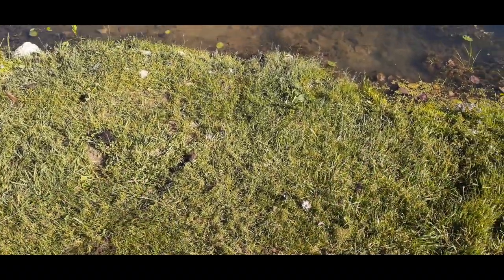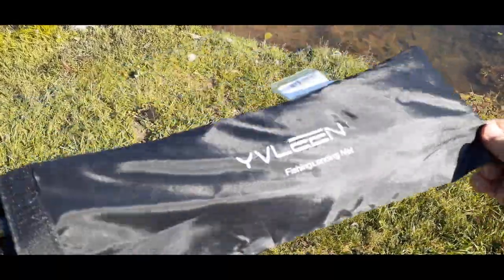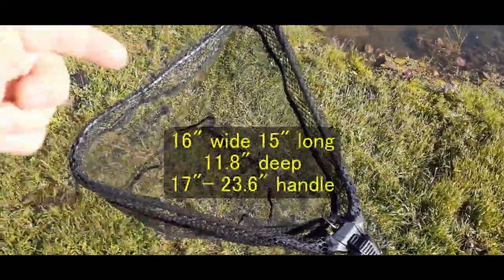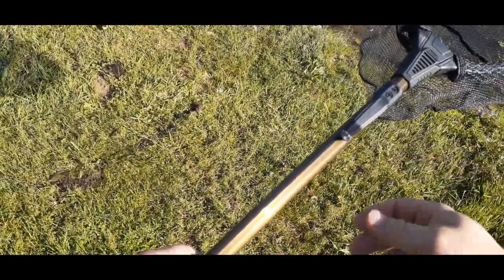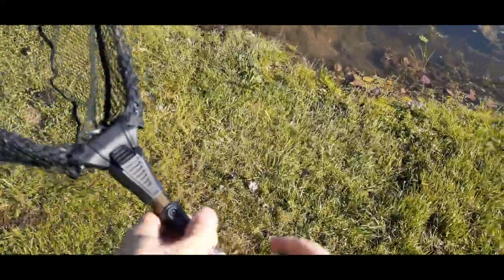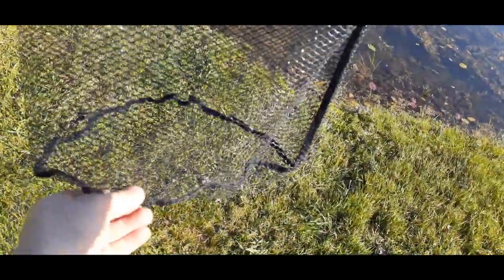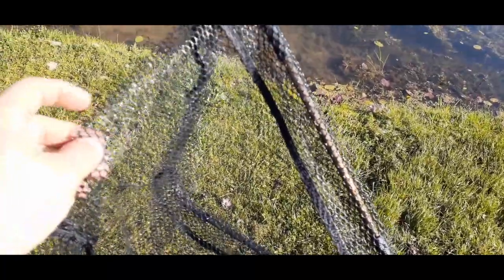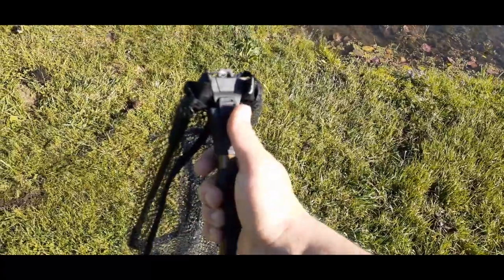YVLEEN Folding Fishing Net